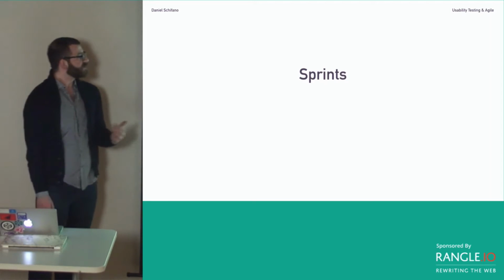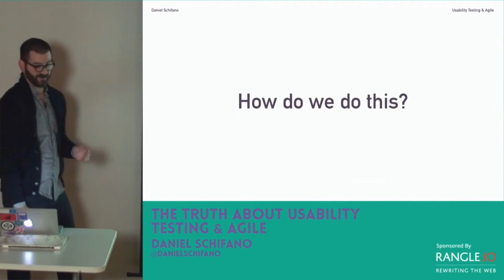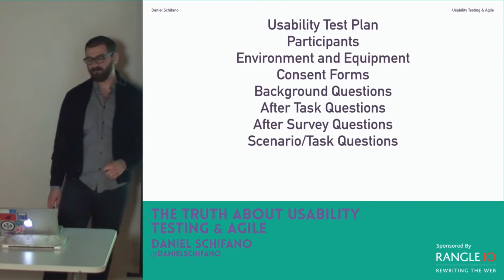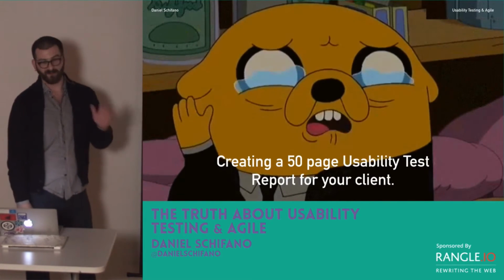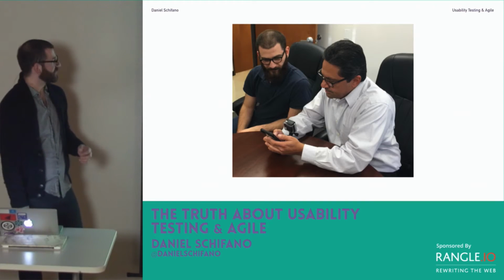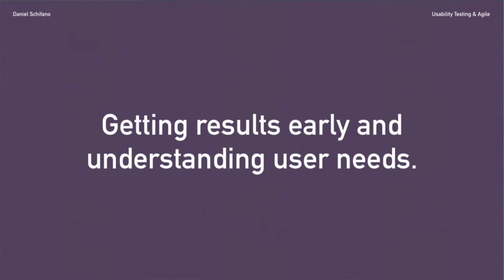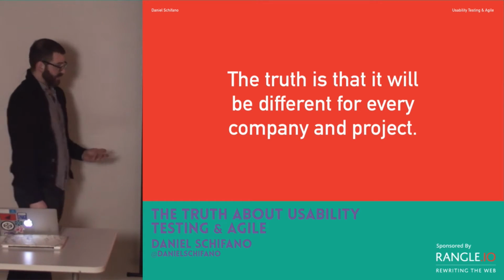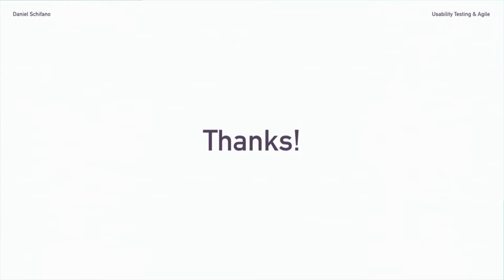Daniel Schifano: The Truth About Usability Testing & Agile (AgileXD - April, 2016)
AgileXD Meetup - April 7, 2016 @ Offices
Daniel Schifano, UX Designer at Rangle.io